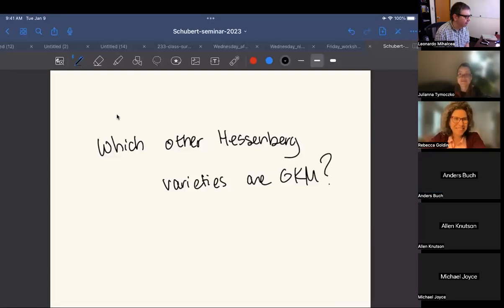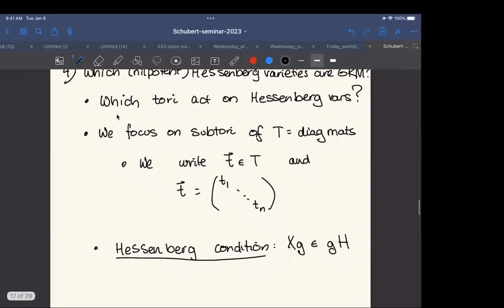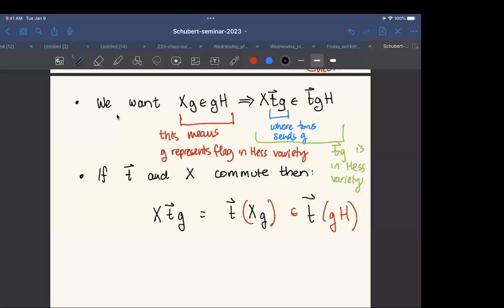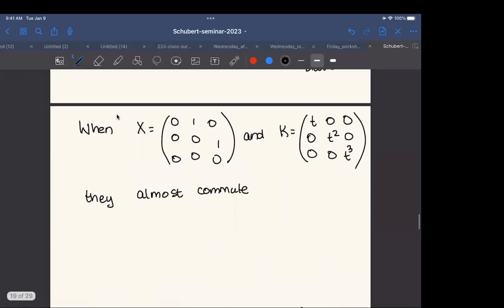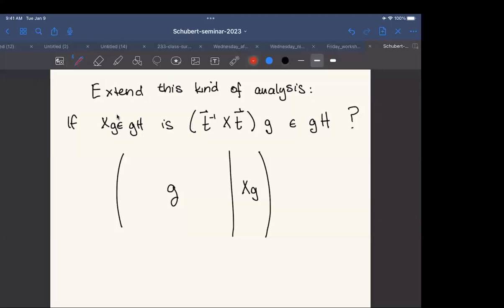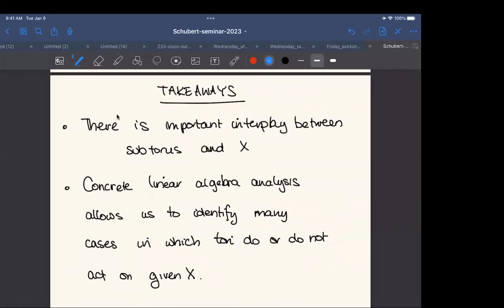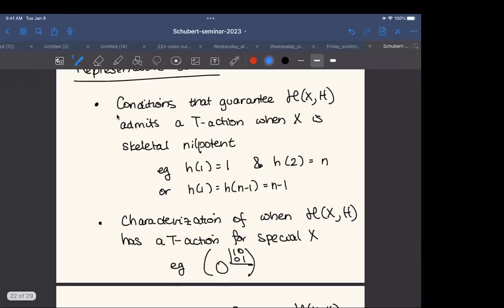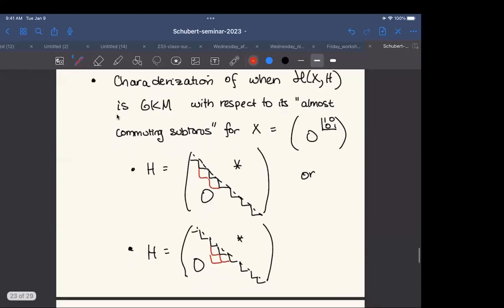Julianna Tymoczko (part2) "Which Hessenberg varieties are GKM?"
Abstract: Hessenberg varieties form a large class of subvarieties of the flag variety that are interesting both because their geometry encodes interesting combinatorics and algebra, and because several of the most important kinds of Hessenberg varieties carry geometric representations of the symmetric group. Some Hessenberg varieties admit a (large) torus action, which is the first step in a combinatorial construction of equivariant cohomology that is often called GKM theory.

We will present results about which nilpotent Hessenberg varieties satisfy the additional conditions needed to apply GKM theory, as well as some conclusions comparing their geometry to that of Schubert varieties.